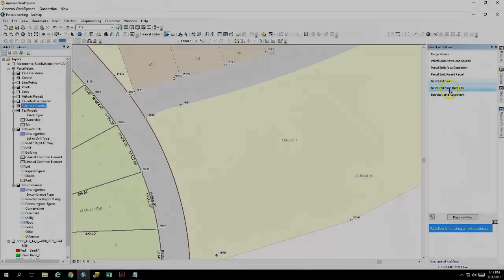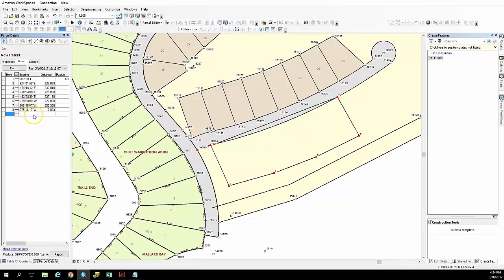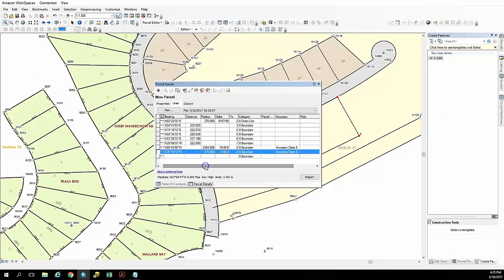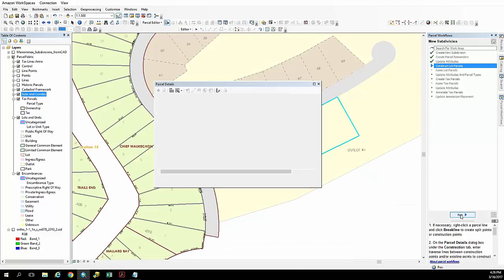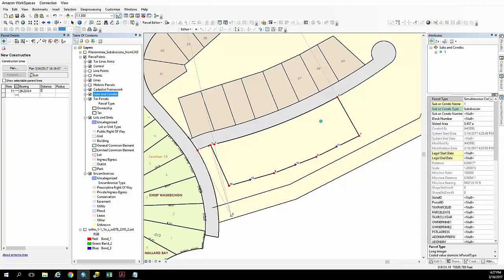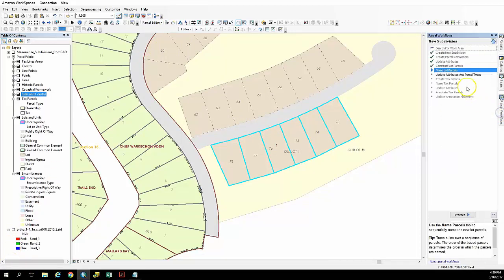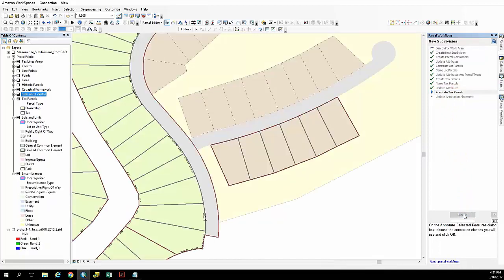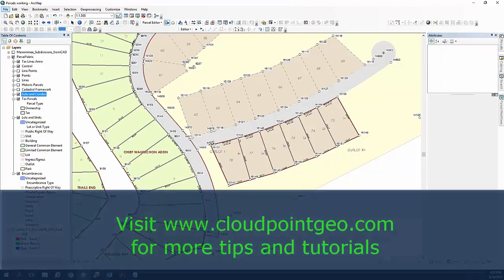ArcGIS Parcel Fabric Parcel #9- New Subdivision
Learn workflows for new subdivisions in the parcel fabric. Using the parcel fabric tools requires a Standard license of ArcGIS Desktop and the Parcel Editor Toolbar.  to become a Parcel Fabric Expert!